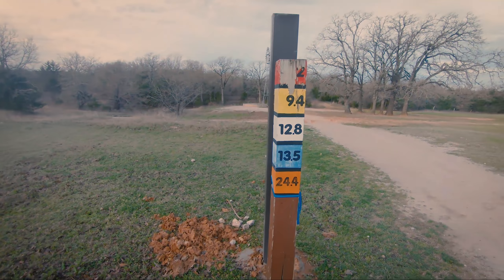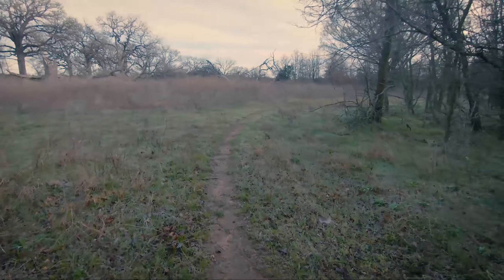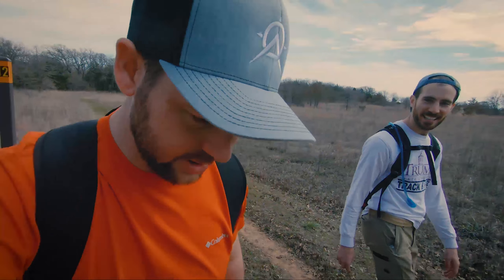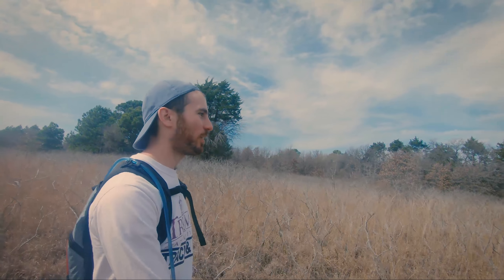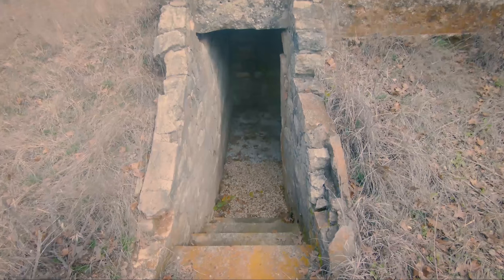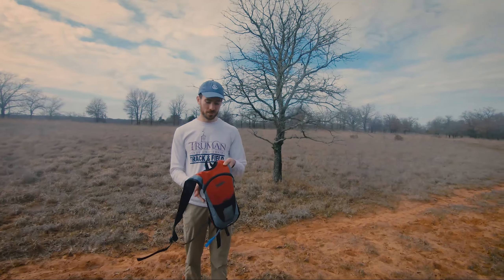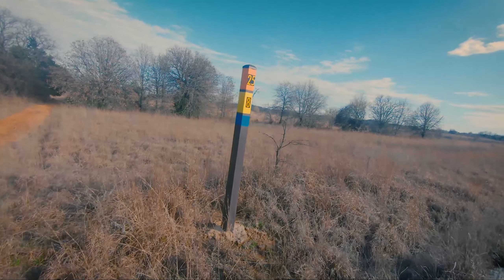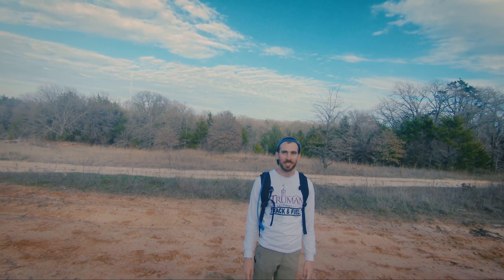LBJ Grasslands Day Hike (Orange Loop)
My buddy Mike and I took a long day hike (we originally thought it was going to be 24.4 but it ended up being 26.5 miles) in the LBJ National Grasslands (forest service land in North Texas). I had never gone this far on a day hike. This was a fun hike, and a good test to prove I could do it!